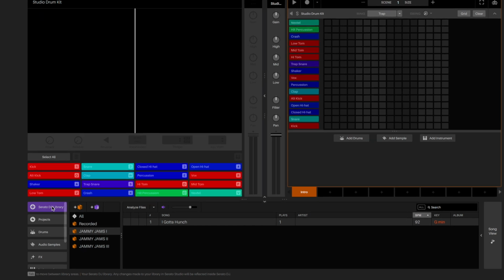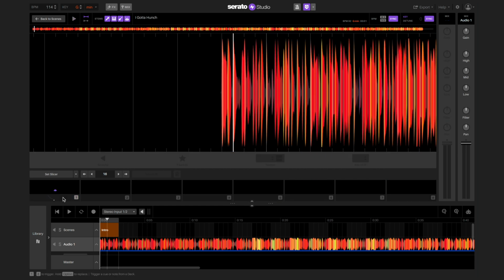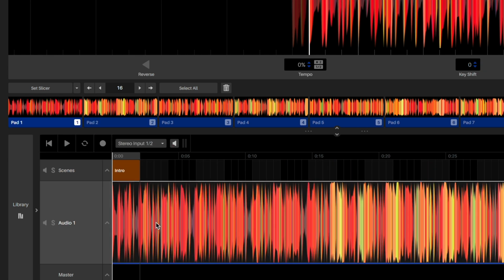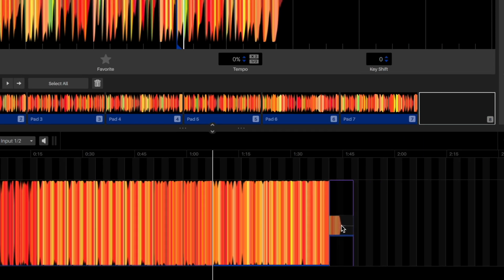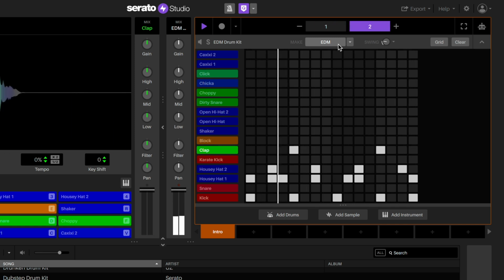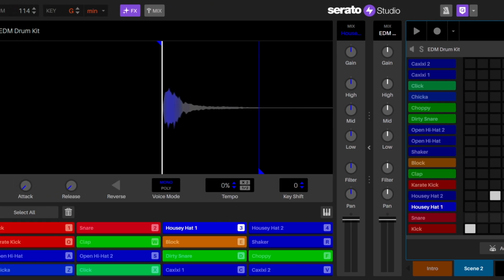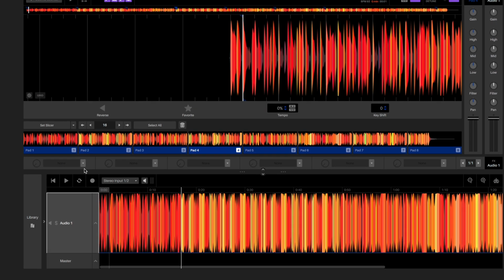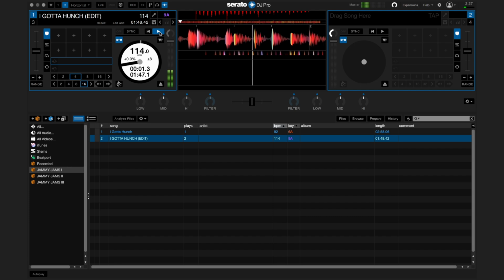How To Make A Remix in Serato Studio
Level up your DJ sets with remixes that stand out! In this video you'll learn all the steps it takes to build out an original remix in Serato Studio.

0:00 - Intro
0:16 - Add a track
1:03 - Slice your song
2:47 - Arrangement
4:19 - Adding Drums
5:36 - Add FX
7:13 - Arranging Scenes
7:54 - Finish your Remix